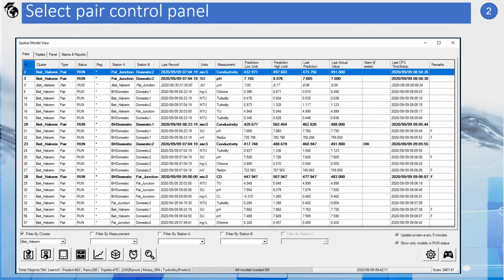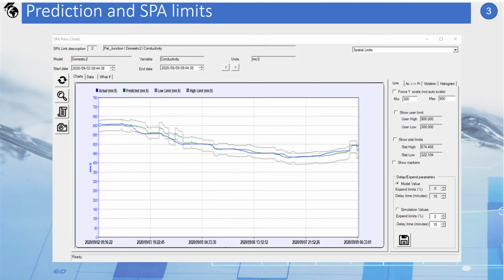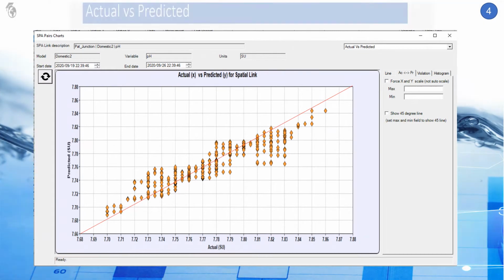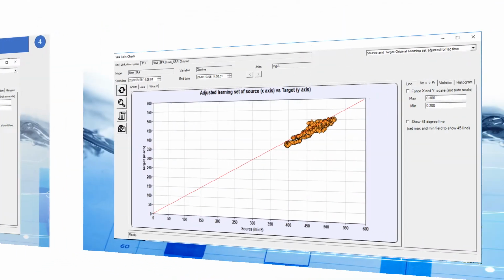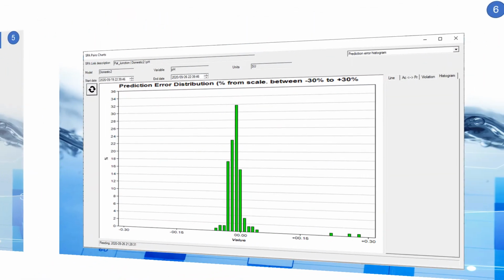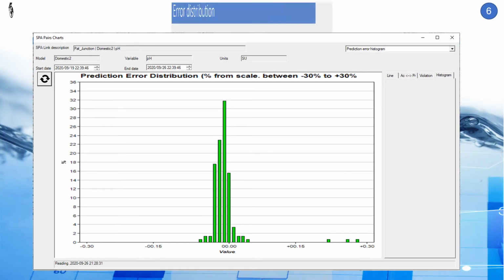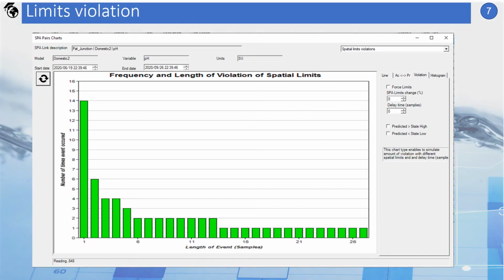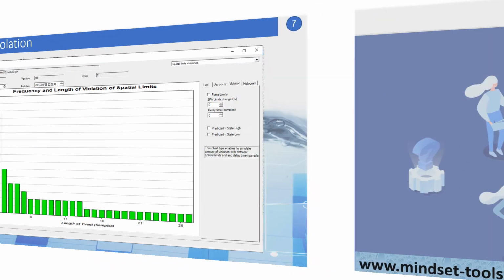Spatial Tutorial 8: Pair Prediction Results